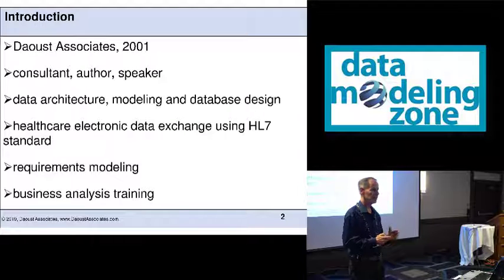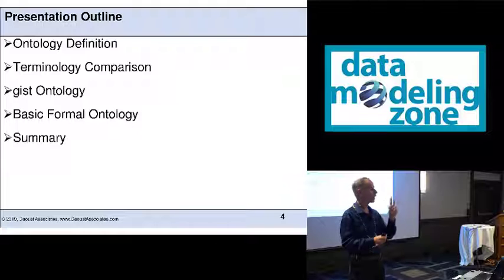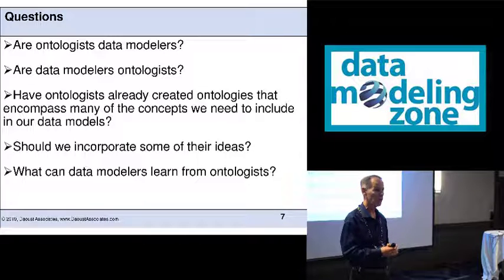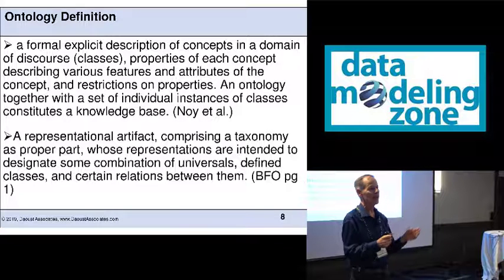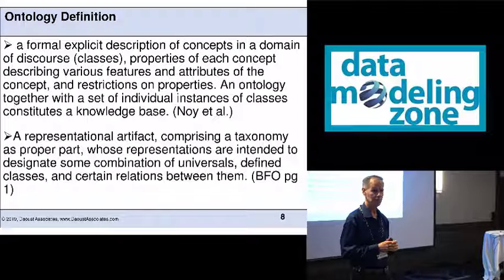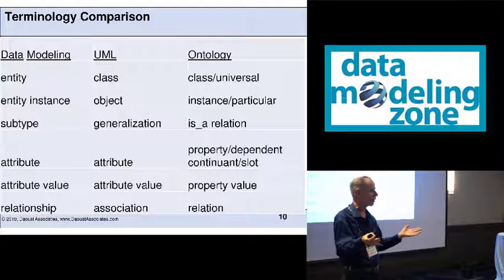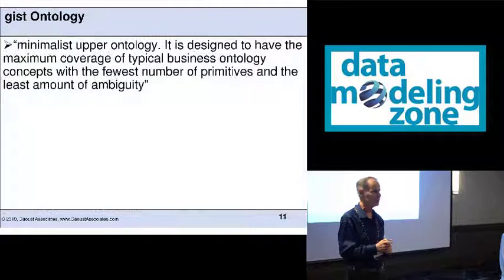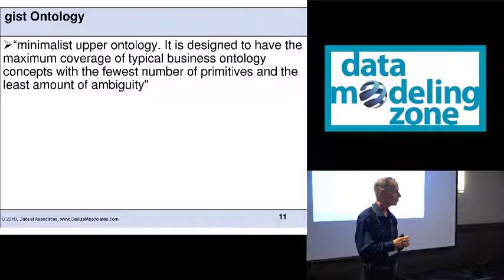What Can Data Modelers Learn from Ontologists? (Subset recorded live at Data Modeling Zone US)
An ontology is the “study of … the basic categories of being and their relations” per Wikipedia. Ontologists have been working for thousands of years to understand reality. Data modelers have been working for less than fifty years to model portions of reality. What can data modelers learn from ontologists? Have ontologists already created ontologies that encompass most of the concepts we need to include in our data models? Should we incorporate some of their ideas? This presentation reviews two high level ontologies and examines their relevance to your data models. Attendees are encouraged to bring a data model so that you can fit it into an ontology during the exercise portion of the presentation. Attendees will learn about two high-level ontologies, how they can significantly enhance your data models, five tips data modelers can adapt from ontologies, and what ontologies will not do for you.  Watch the full sessions from Data Modeling Zone